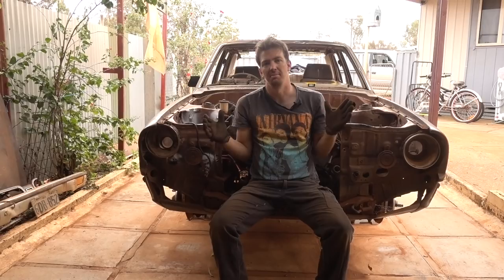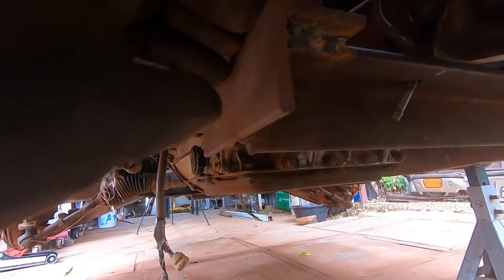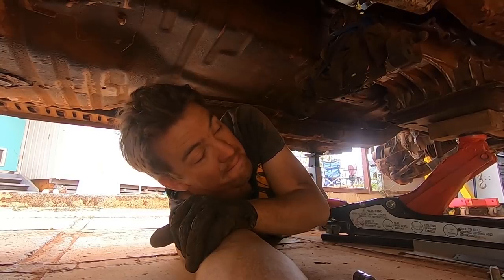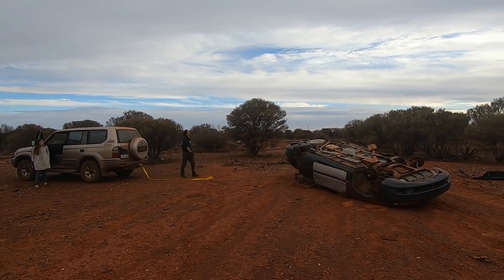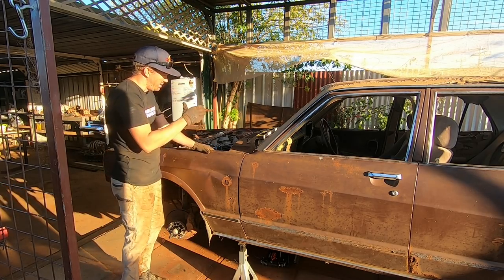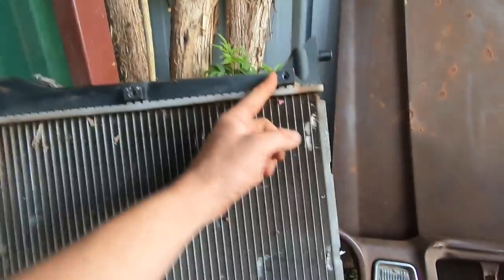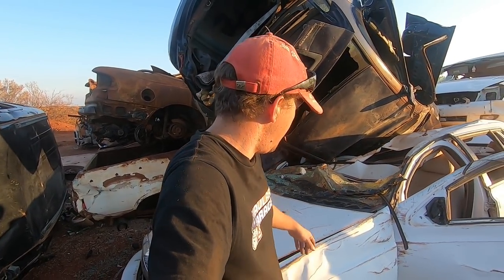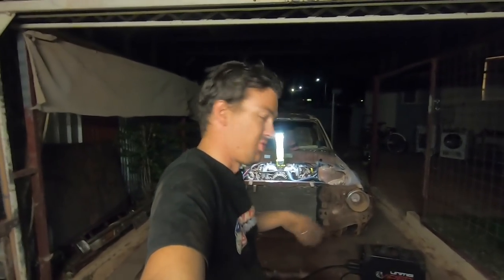Getting fabrication work done on the Cressida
YES! Finally get some work done on the Cressida. We fab up a mount for the PCM, Sit the radiator in place. We also have the hardest time flipping a car we have ever had.